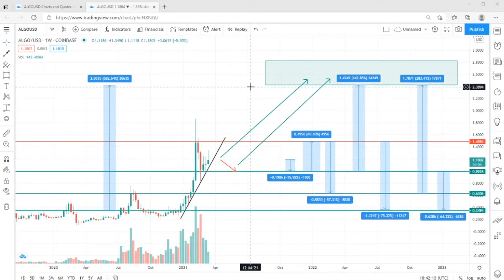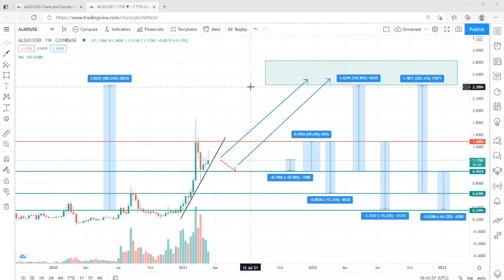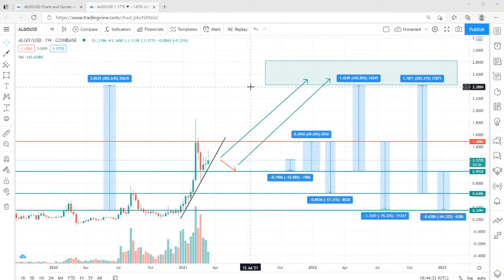Algorand ALGO Range Values March 2021 Trading Analysis Cryptocurrency & Altcoins to Average Down??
We take a look at ALGO and a few things to watch going forward.

It is financial news, education and entertainment much like many many other youtubers. Folks should speak to their own financial professionals about their risk tolerances the same way folks should speak to their doctors before looking at exercise regimes.